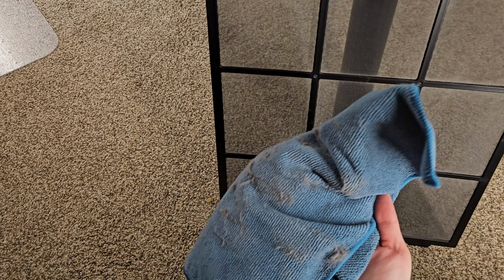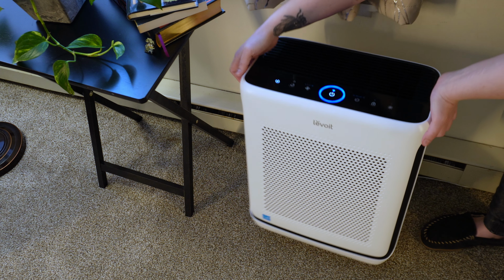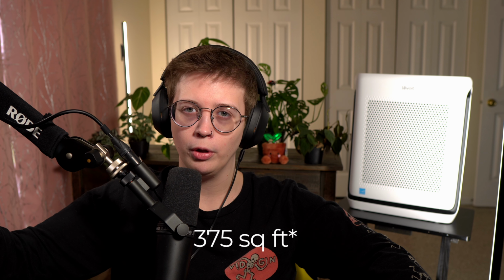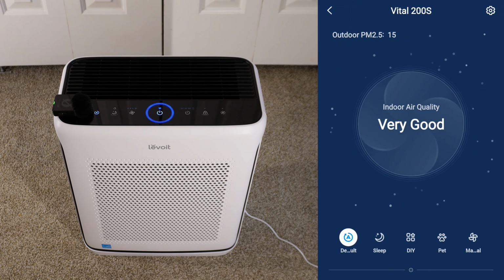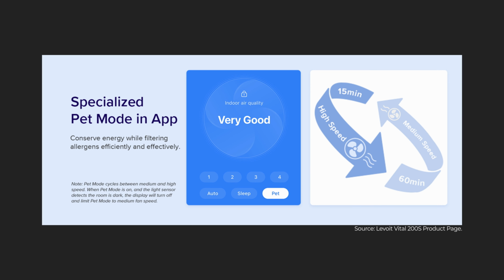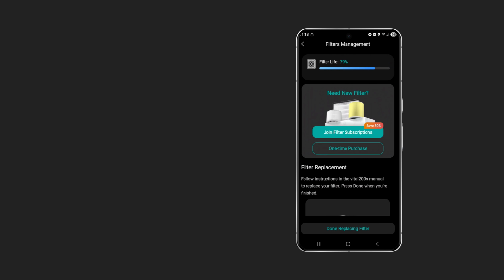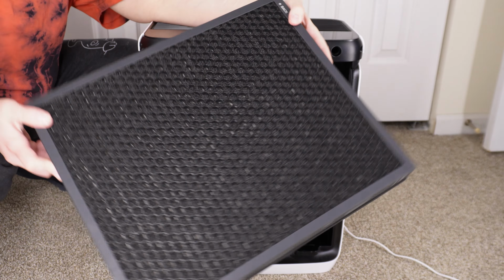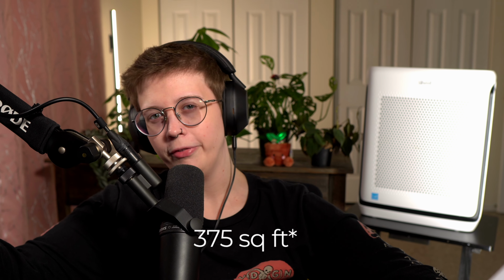I Ran an Air Purifier for 1000 Hours (Levoit Vital 200S Review)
Levoit Vital 200S Air Purifier

Hello, and WELCOME! I appreciate your view, thank you kind strangers.

After running the Levoit Vital 200S air purifier for 1,000 hours straight, is it still worth it? I put this popular smart air purifier to the ultimate long-term test to see if it holds up over time. In this brutally honest review, we dive deep into everything you need to know before you buy, from its actual particle-capturing performance to the hidden costs.

Is the Levoit Vital 200S the best air purifier for your home in 2025? Let's find out.

This video covers my 1000-hour long-term test, including detailed analysis of the H13 True HEPA filter performance, air quality sensor accuracy, noise levels at different fan speeds, and the overall value considering the cost of filter replacements. If you're looking for an honest Levoit Vital 200S review in 2025 or comparing it to other air purifiers, this video is for you.

Have any questions about my experience? Ask away in the comments below!